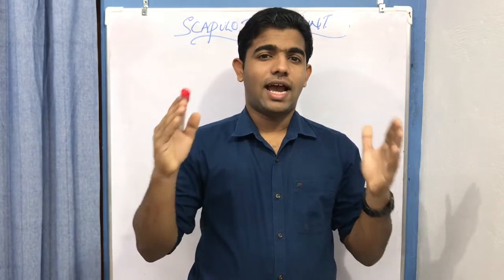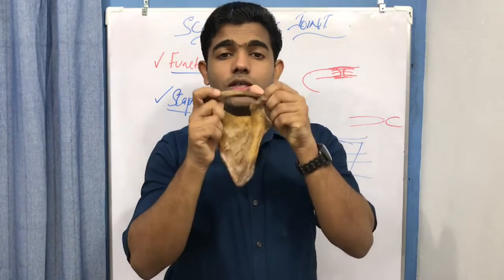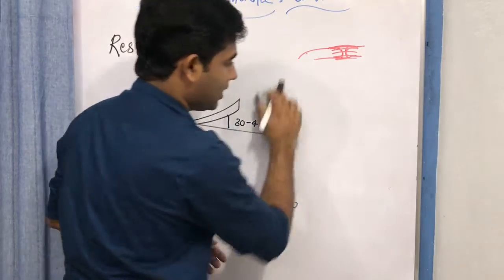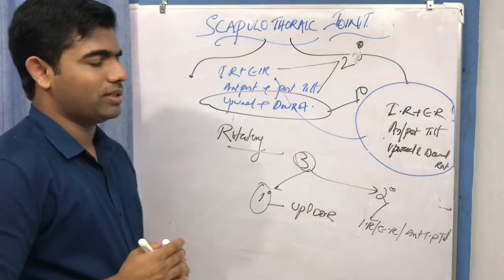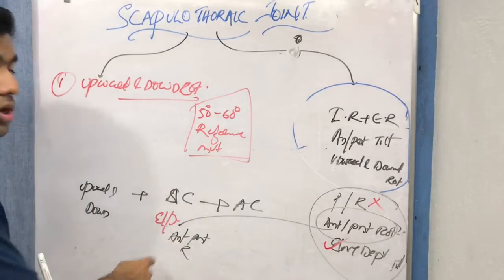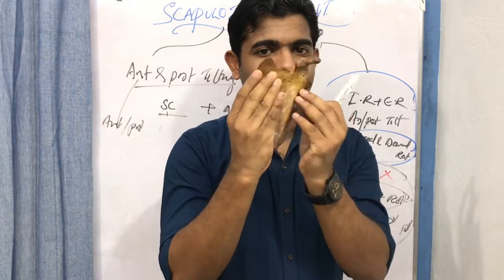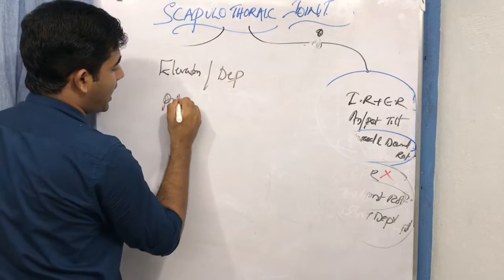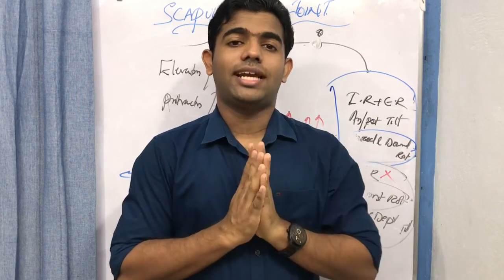SCAPULOTHORACIC JOINT BIOMECHANICS SHOULDER COMPLEX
Scapulothoracic joint is a functional joint and not a true anatomical joint formed by atriculation between Scapula and the Thorax. The function at Scapulothoracic joint is contributed by both Acromioclavicular and Sternoclavicular joints. The scapulae rests in thorax at a specific angulation called resting postion of scapule which is about 5 cm from midline, between 2 nd to 7 th rib and 30-45 degree from coronal plane, 10-20 degree anterirly tilted and 5-10 degree upwardly rotated. The rotatory movements in scapulothoracic joint are UPWARD AND DOWNWARD ROTATION, ANTERIOR AND POSTERIOR TILT AND INTERNAL AND EXTERNAL ROTATION. The transaltory movements are ELEVATION DEPRESSION AND PROTRACTION RETRATCTION.

TONY JOSEPH
ASSISTANT PROFESSOR